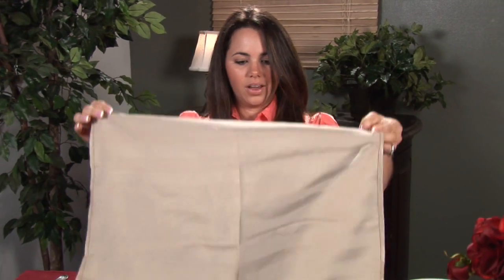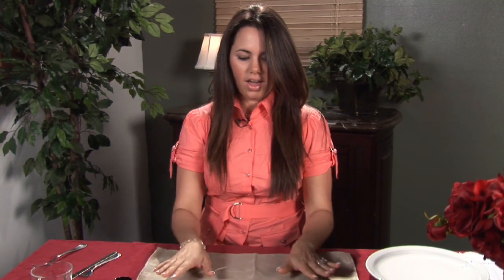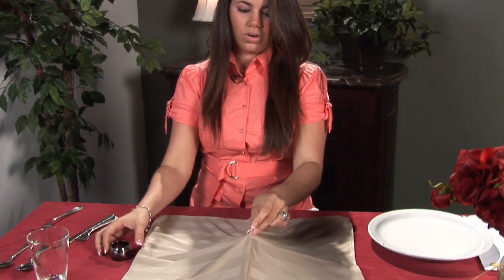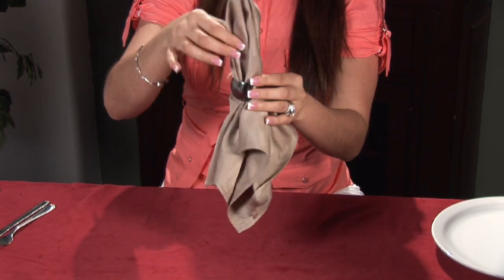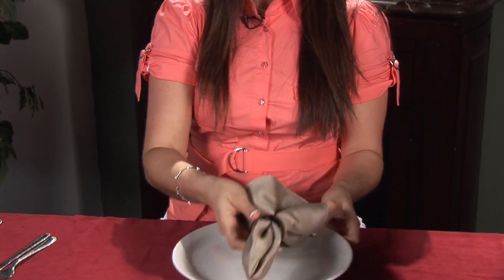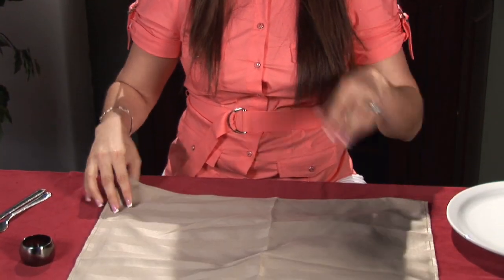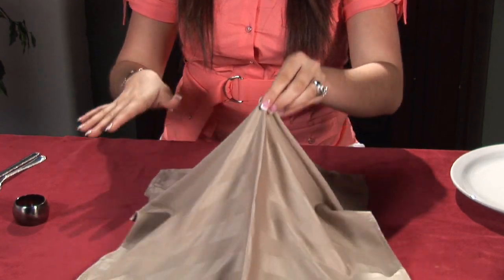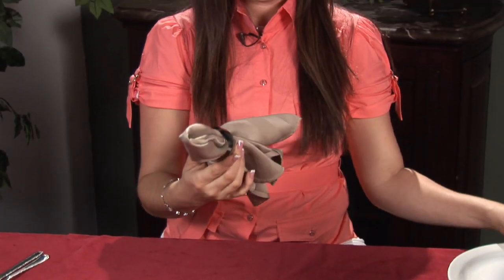Napkin Folding : How to Fold a Napkin With a Napkin Ring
Folding a napkin with a napkin ring creates a fancy table scape, and it is done by pulling up the middle of the napkin into the ring and fanning out the bottom. Fold a napkin using a napkin ring with a demonstration from an event coordinator in this free video on entertaining.

Bio: Hazely Lopez is president and director of the Hazely Academy of Refinement and Modeling.